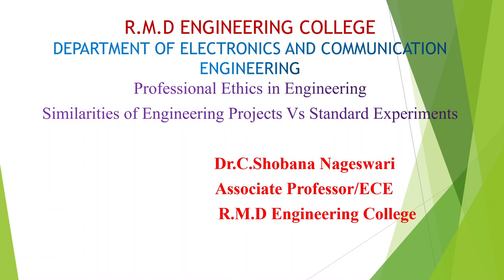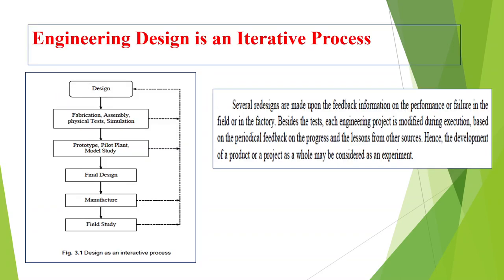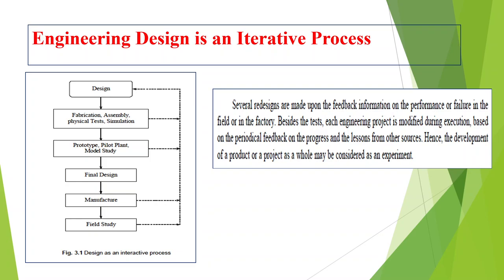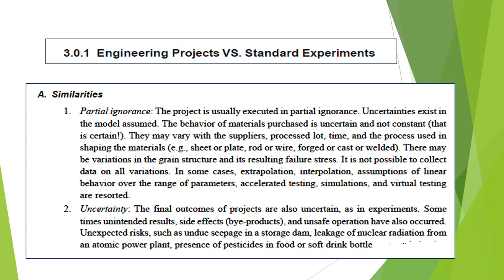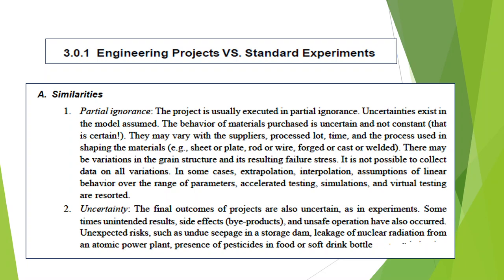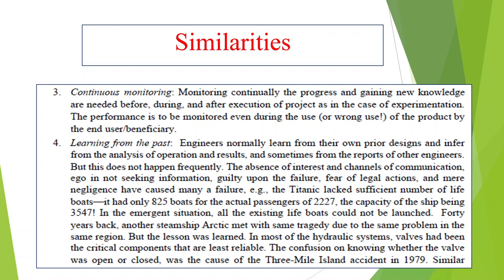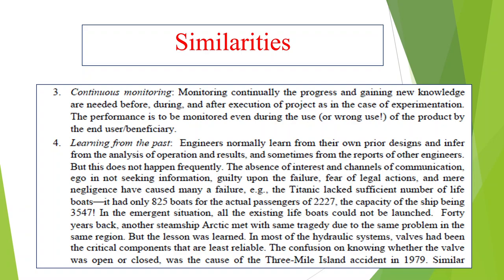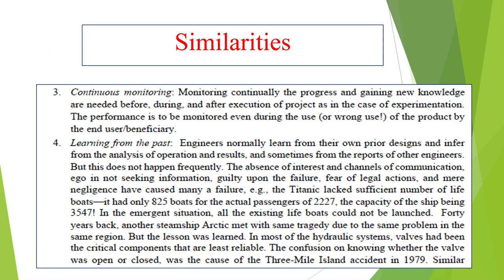Similarities of Engineering Projects Vs Standard Experiments